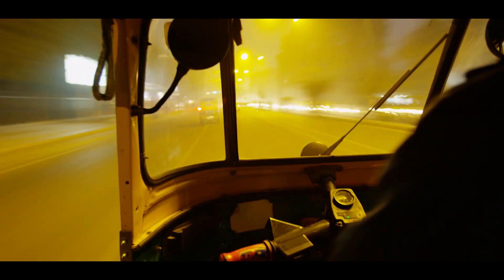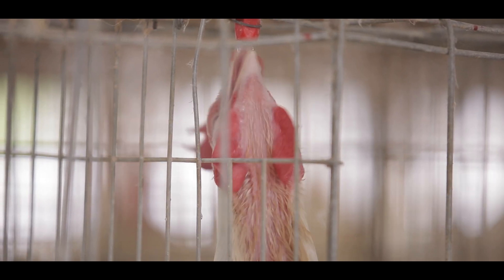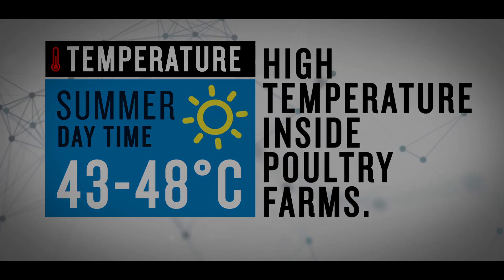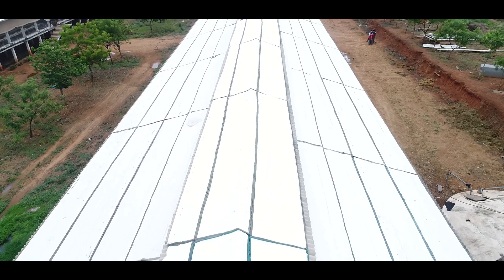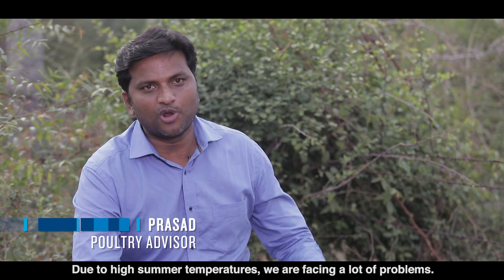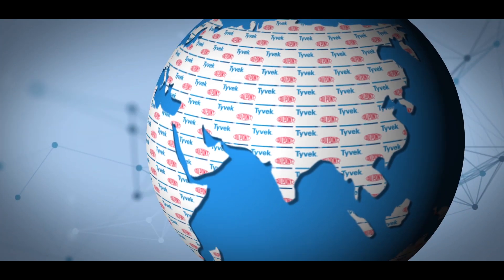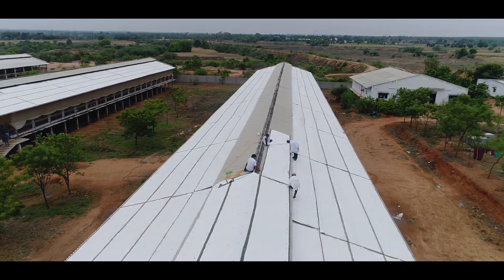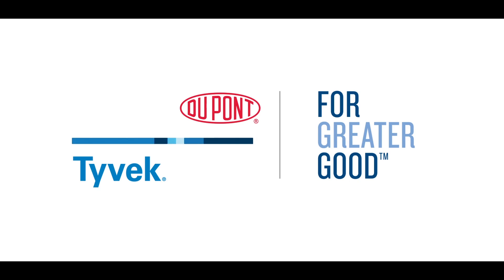Tyvek® for Thermal Management in Poultry Farming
DuPont™ Tyvek® reflects 95-97% of solar radiations and thus doesn’t allow heat to enter the poultry farm building, resulting more efficient thermal management and less mortality and higher productivity, and making the operations of the poultry farm become profitable.